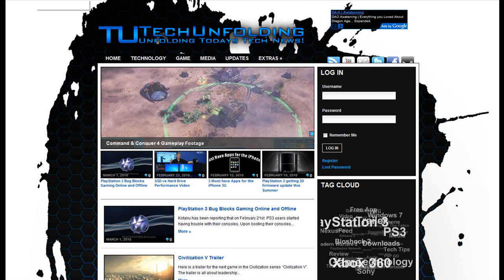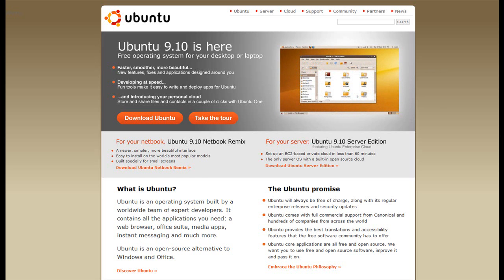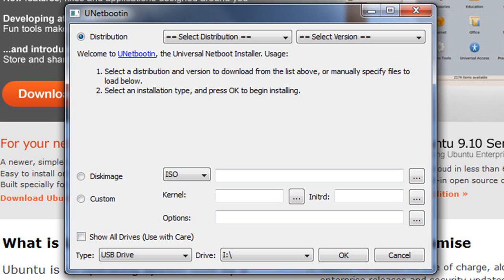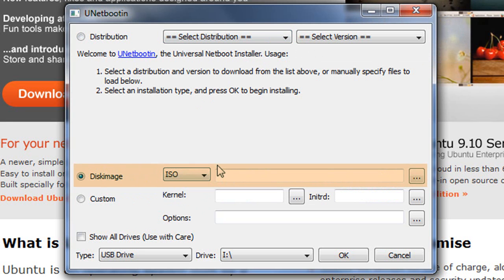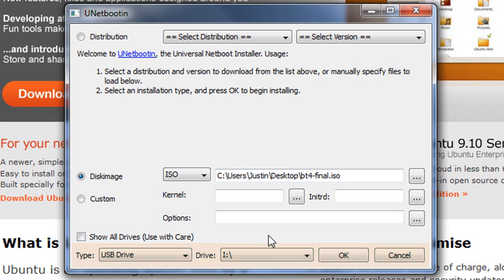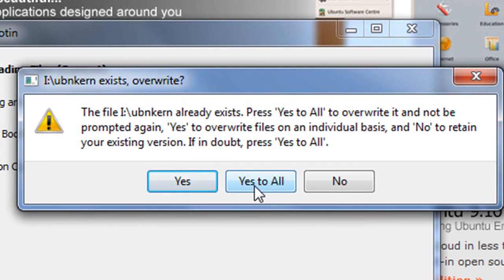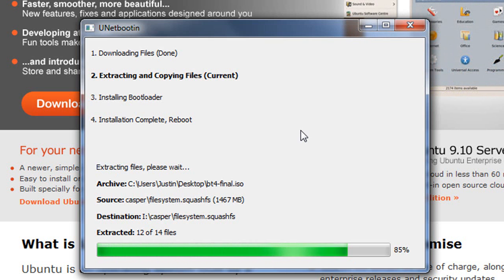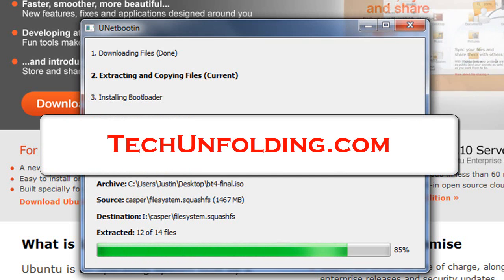How to make Linux boot of a USB Drive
This is a quick tutorial on how to make any version of Linux boot of a USB.

The link above is provided so that you can download uNetBootin and for written instructions!